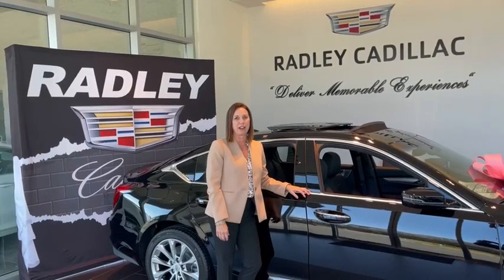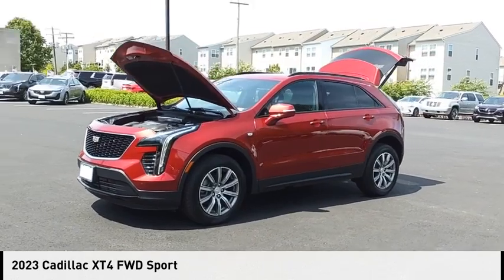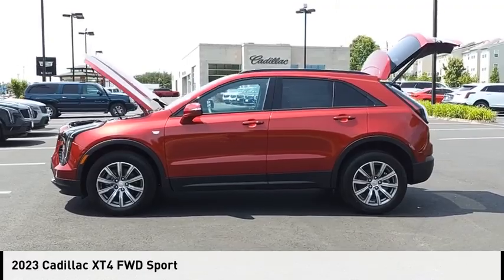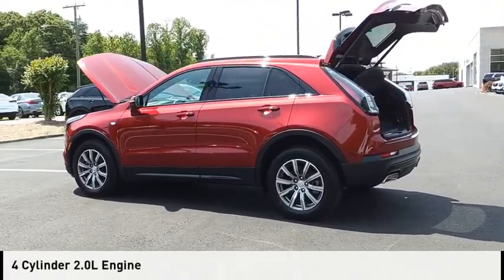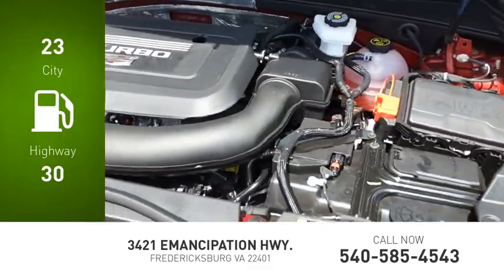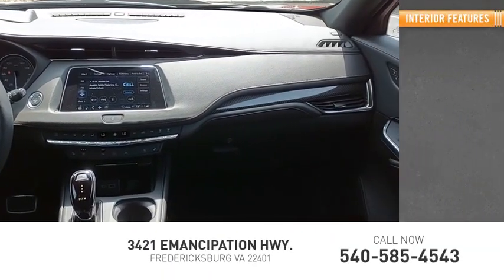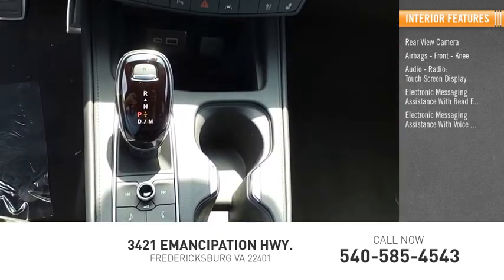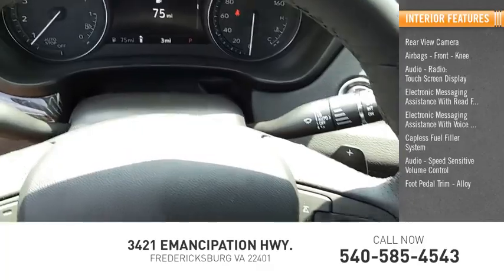2023 Cadillac XT4 FWD Sport CT3114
2023 Cadillac XT4 FWD Sport

Radley Cadillac
3421 Emancipation Hwy.